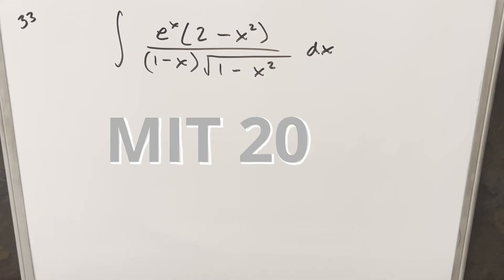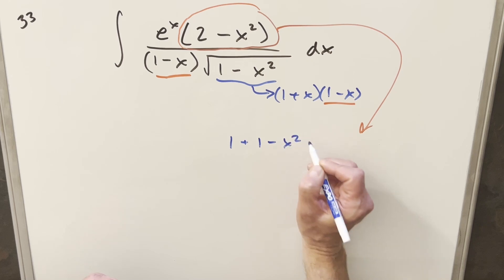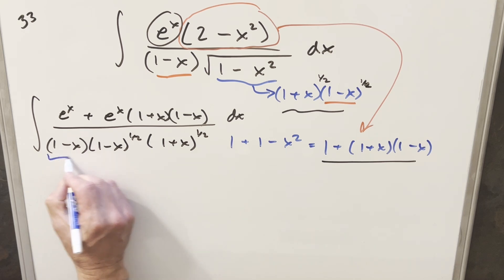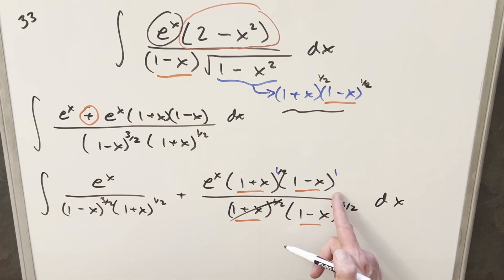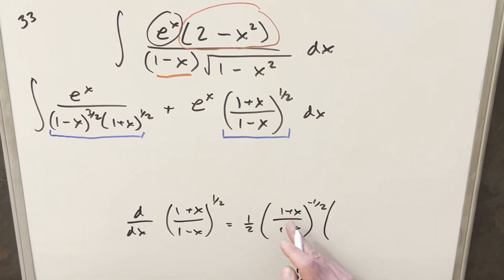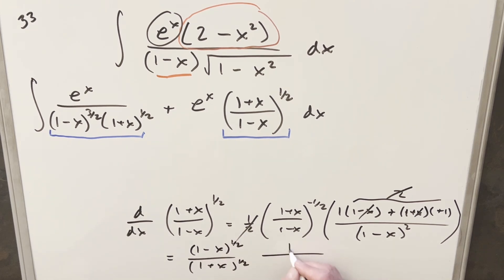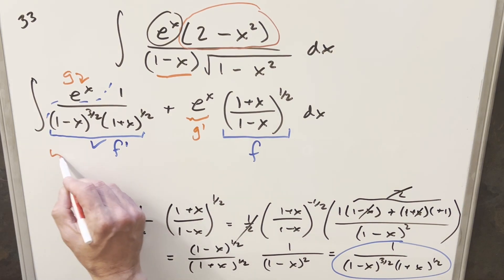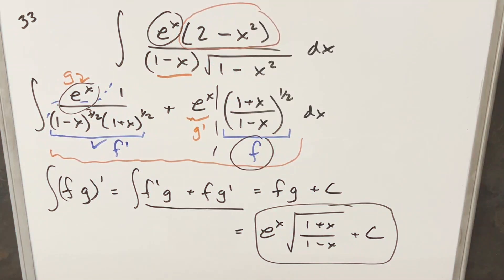An amazing integral from 2026???